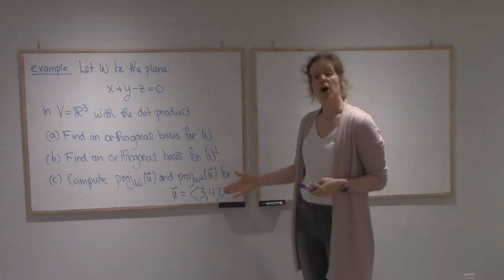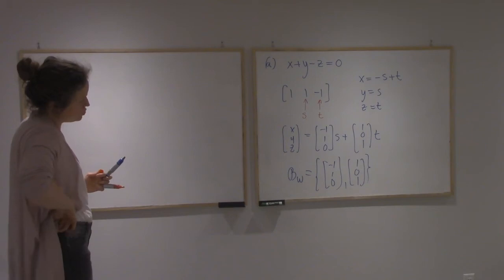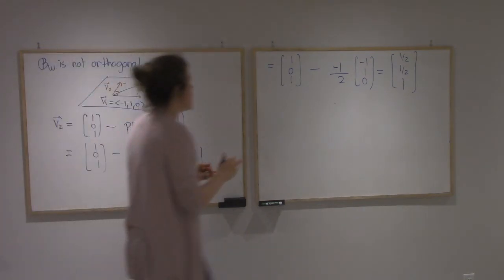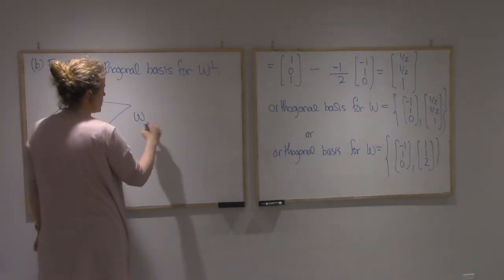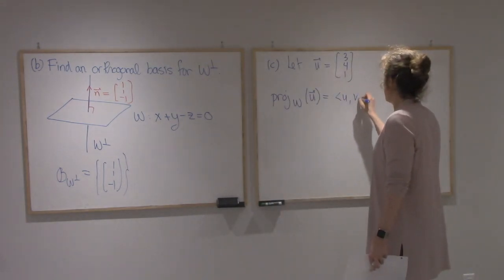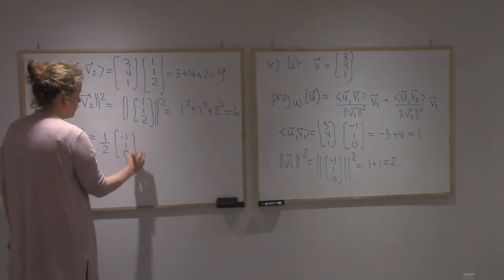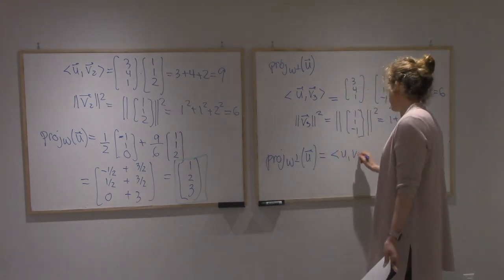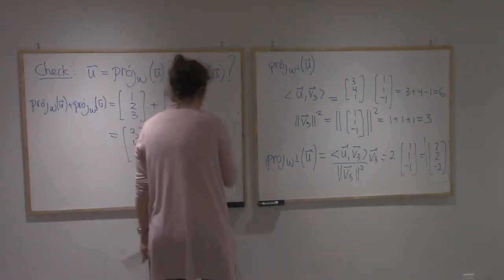13.7. Projections. Example of projection on a plane in R3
Video 7 of the section on projections.

-On example of projection in euclidean space